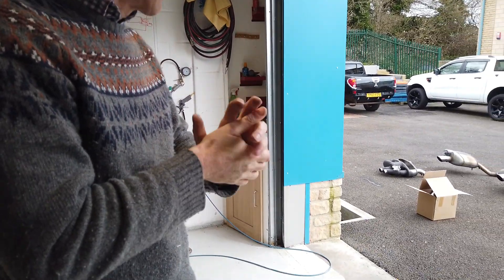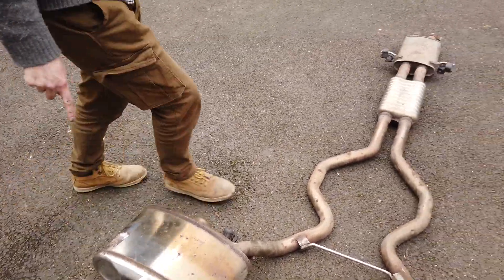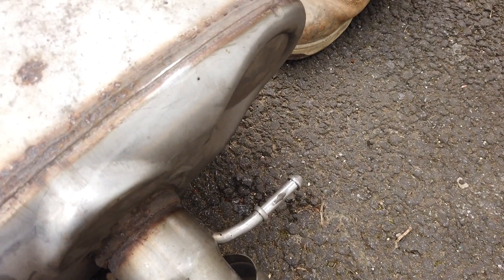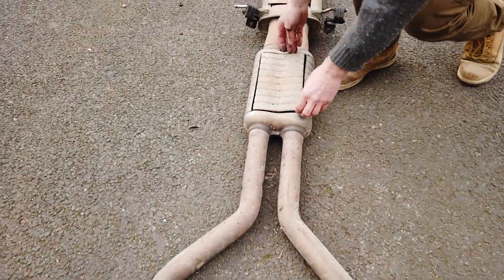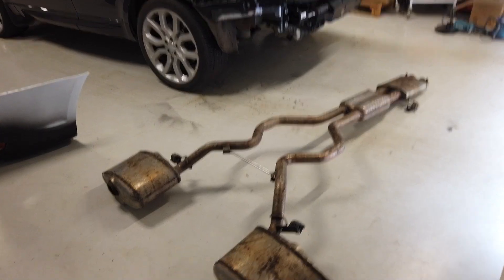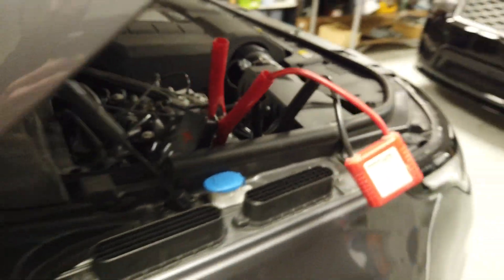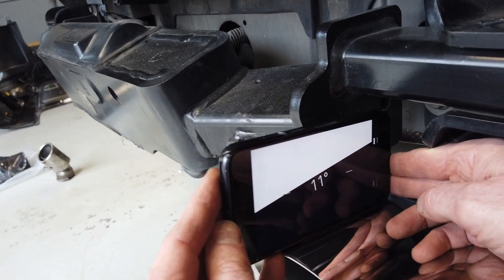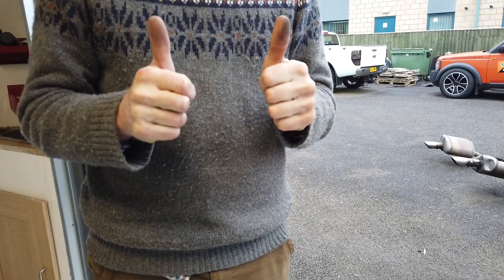Range Rover Sport L494 Exhausts and SVR Exhaust Tips Muffler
In this video we look at the different exhausts fitted to the Range Rover Sport L494 - the Diesel and also the 5.0L petrol. We look inside the silencers of the 5.0 L exhausts. We also look at how to cut the exhausts to fit the SVR tips.